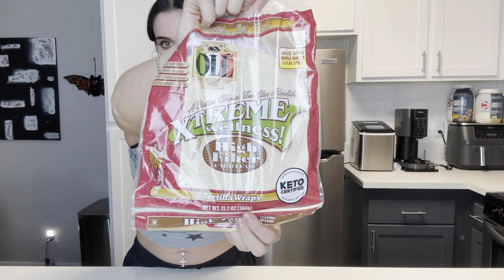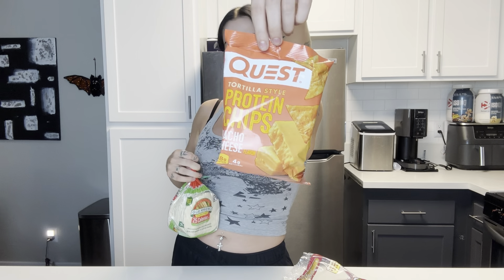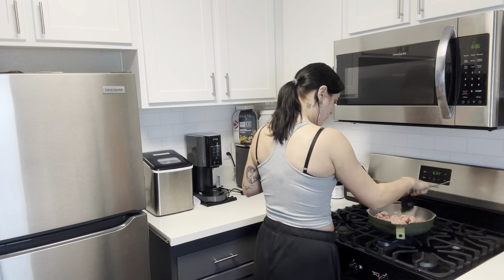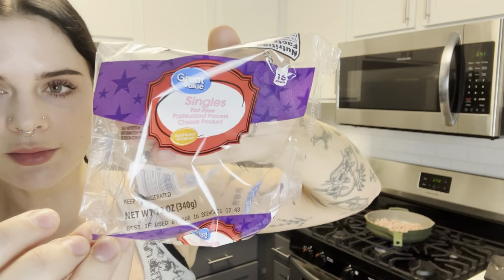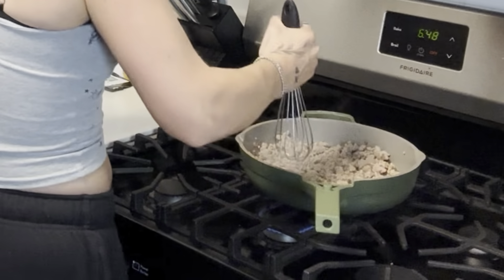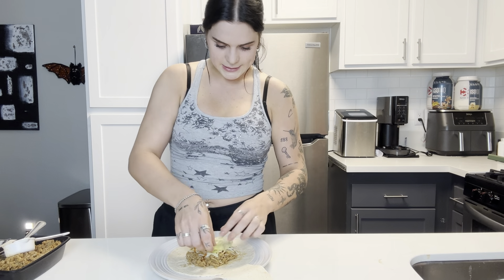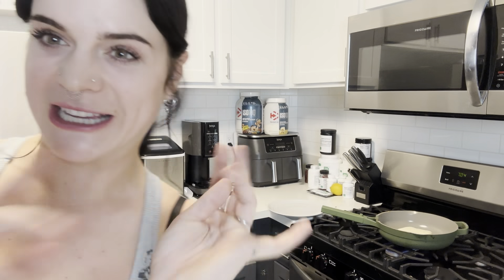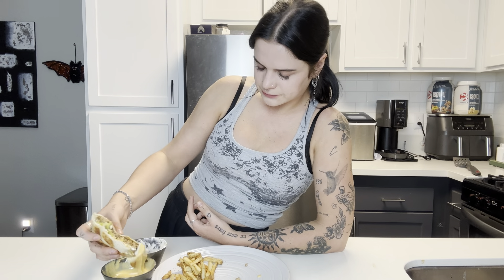I MADE TACO BELL HEALTHY | Hope Schwing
Hey guys!

I hope you enjoyed this recipe video. This is GREAT for meal prep. Get those fast food fixes and gains at the same time.